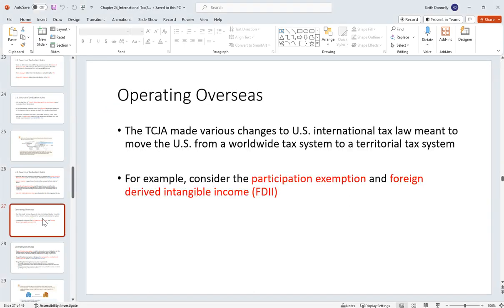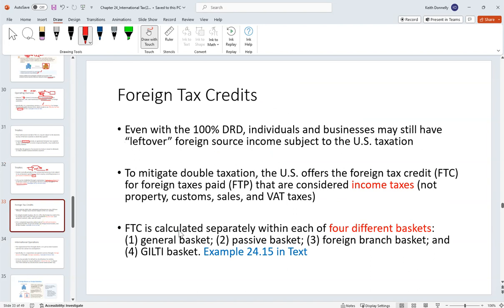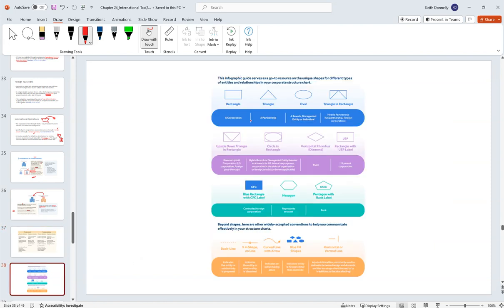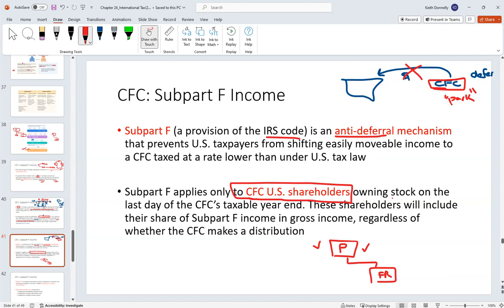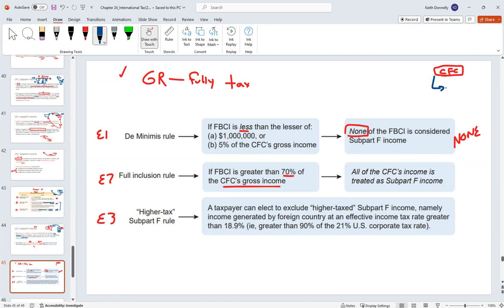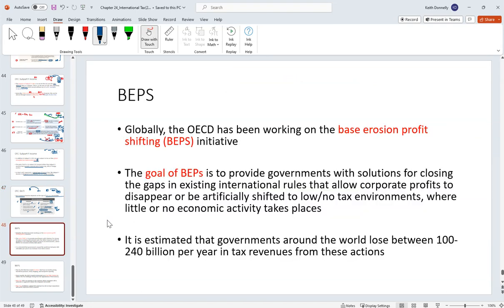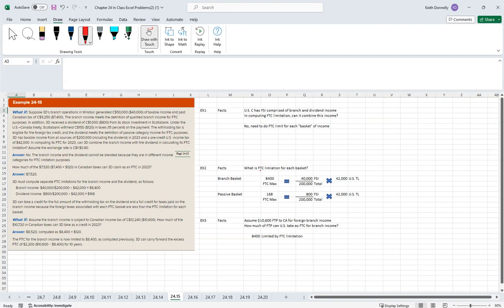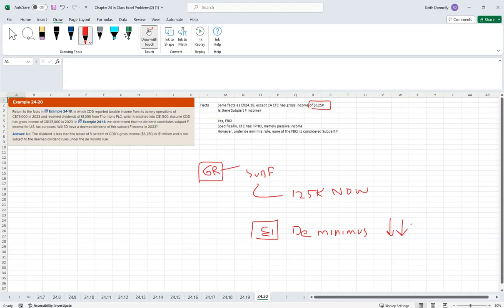Tax Chapter 24 Lecture 2